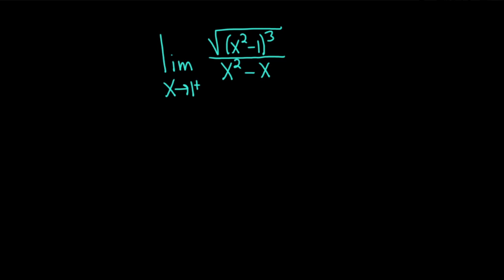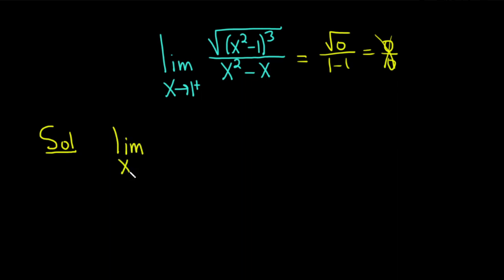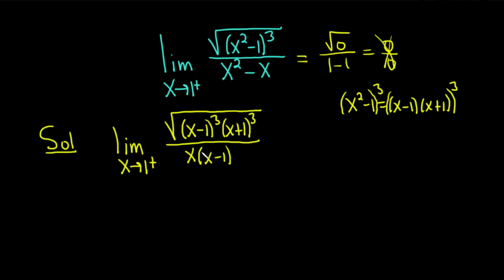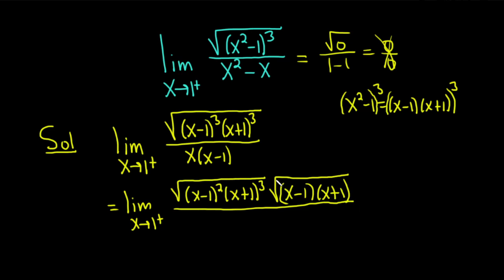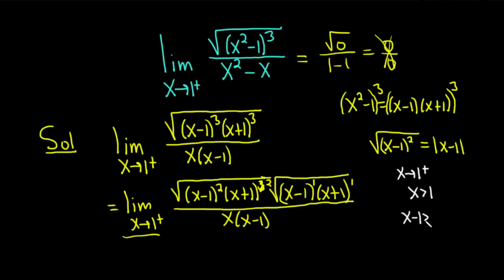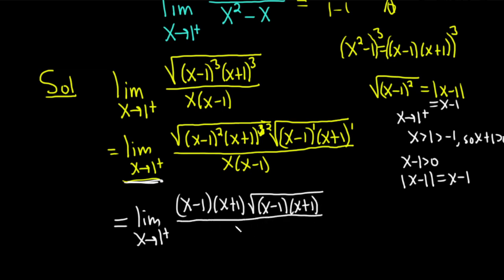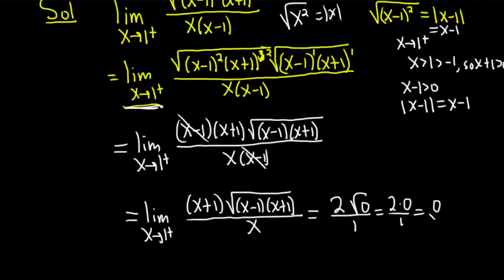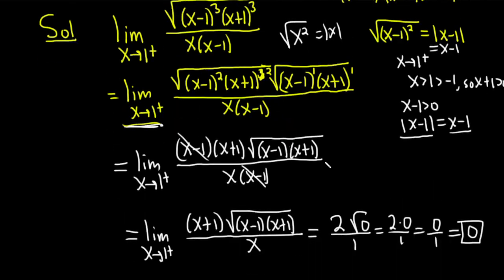Find the Limit of sqrt((x^2 - 1)^3)/(x^2 - x) as x approaches 1 from the right